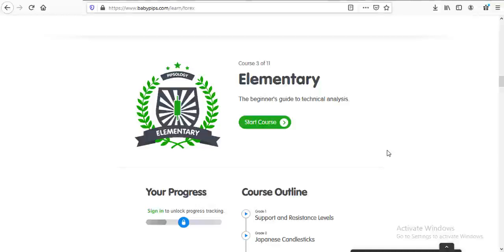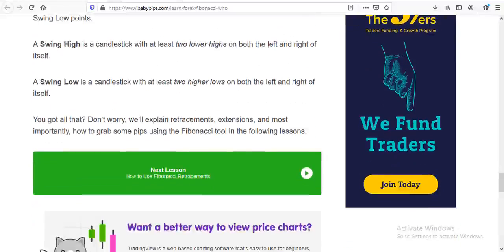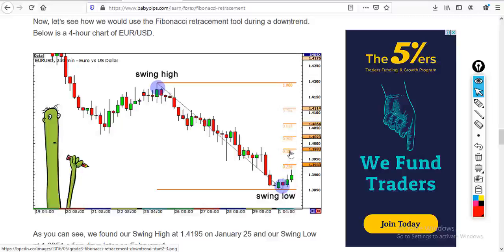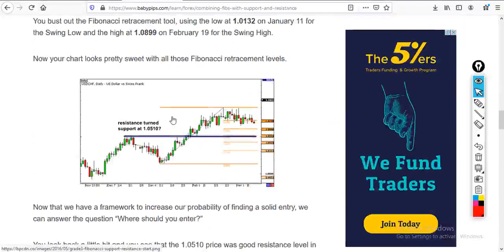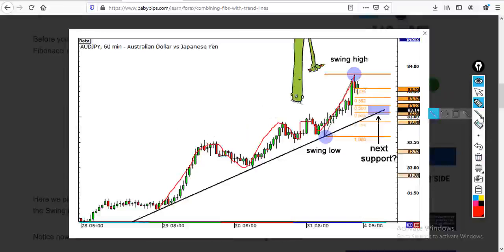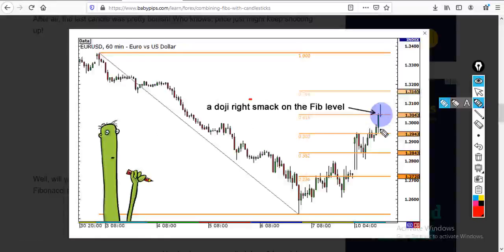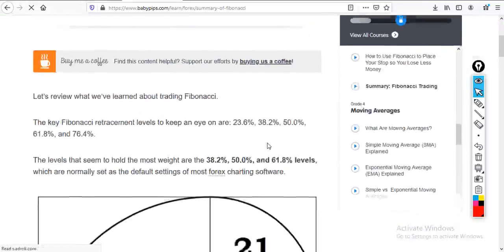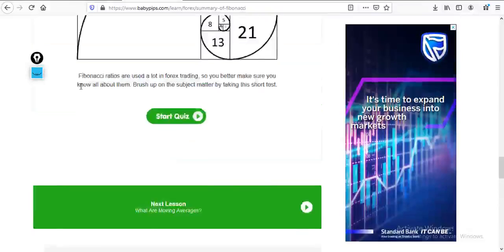Fibonacci - Course 3: Elementary Grade 3 - Babypips Forex Education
Fibonacci retracements are popular tools that traders can use to draw support lines, identify resistance levels, place stop-loss orders, and set target prices. A Fibonacci retracement is created by taking two extreme points on a stock chart and dividing the vertical distance by the key Fibonacci ratios of 23.6%, 38.2%, 50%, 61.8%, and 100%. Fibonacci retracements suffer from the same drawbacks as other universal trading tools, so they are best used in conjunction with other indicators.

Welcome to babypips.com "School of Forex Trading Education" from forex beginner level learning all nitty-gritty for Forex trading beginners to professional all from Babypips forex school where you learn about the core babypips forex beginner lessons all

In this ELEMENTARY Course you will learn GRADE ONE Topics and sub-topics under FIBONACCI RETRACEMENT LEVELS AND RATIOS taught in this class superfast covering everything you need to know.

To read this content word for word online via the official babypips website click on the below link:

Previously in the series...
PRESCHOOL
1.1     What is Forex?
1.2     How Do you Trade Forex?
1.3     When Can You Trade Forex?

ELEMENTARY
GRADE 1

forex beginner
forex trading for beginners
babypips forex school